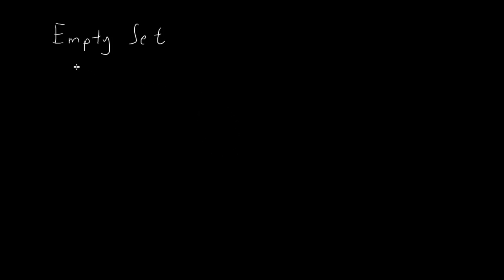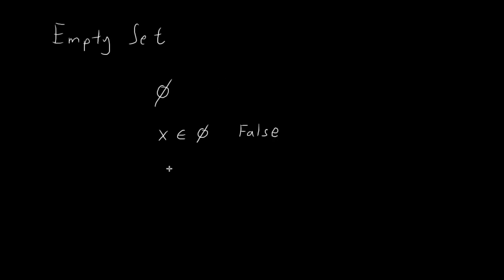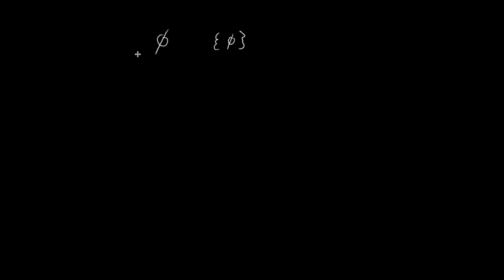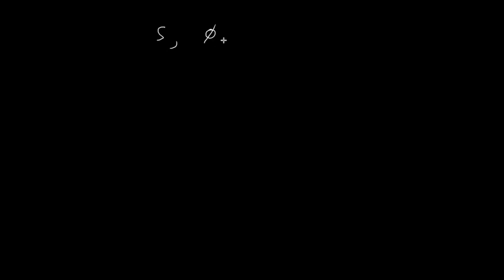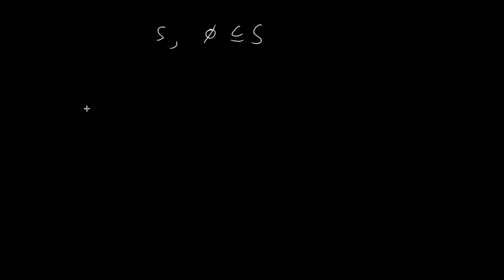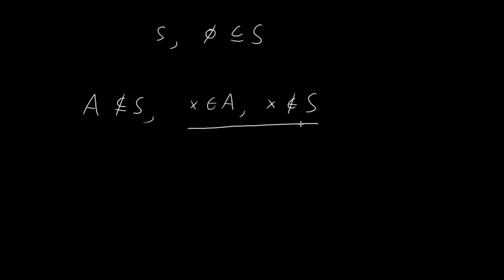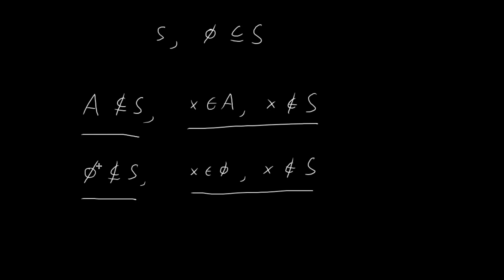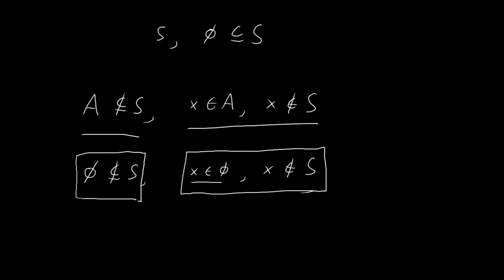The Empty Set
Check the description below for additional remarks:

1. I proved ∅ ⊆ S by arguing why ∅ ⊈ S is false. Another way to prove this is to use the definition of a subset directly. ∅ ⊆ S if for all objects x, x ∈ ∅ implies x ∈ S. Since x ∈ ∅ is always false, the implication is vacuously true. Therefore, we can conclude ∅ ⊆ S.

Understanding this proof requires a bit of background in mathematical logic, so I adopted the more intuitive approach in the video, where I show ∅ ⊈ S is false instead.

2. The empty set is also sometimes called the null set.

3. The existence of the empty set is sometimes included as an axiom in some formulations of axiomatic set theory. Or its existence can be deduced through something like {x ∈ A | x ≠ x}, provided that the set A exists of course.

4. In some formulations of mathematics, the number 0 is defined to be the empty set (i.e. 0 := ∅). 1 is then defined to be {0} = {∅}, 2 is {0, 1} = {∅, {∅}}, 3 is {0, 1, 2} = {∅, {∅}, {∅, {∅}}} and so on.

5. We can prove that the empty set is unique in axiomatic set theory. That is if A is a set with no elements, then it must be the case that A = ∅.

0:00 - 0:27 Definition
0:27 - 0:54 Comparing {} and {{}}
0:54 - 2:17 {} is a subset of any set